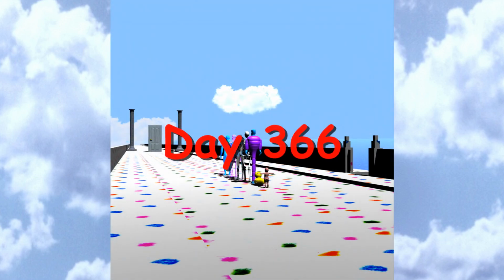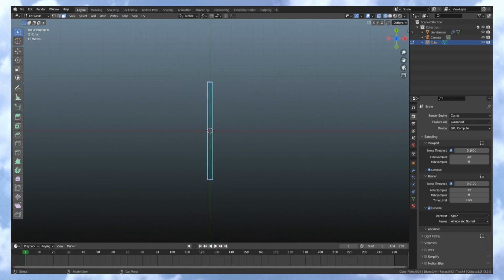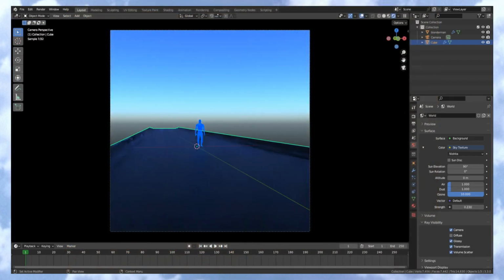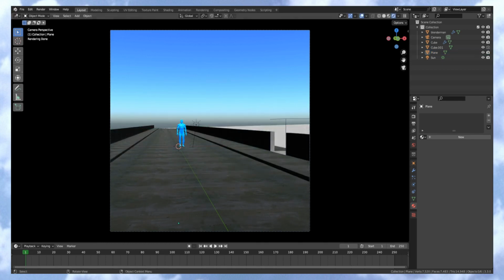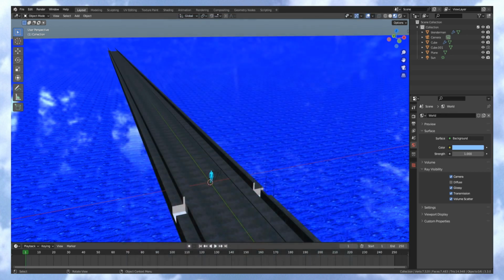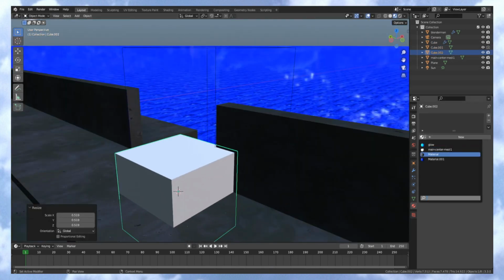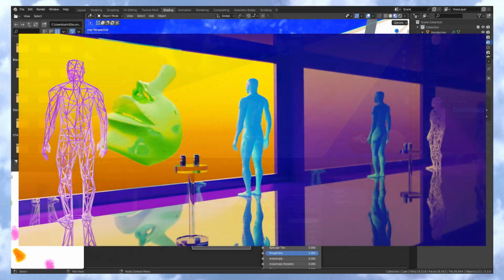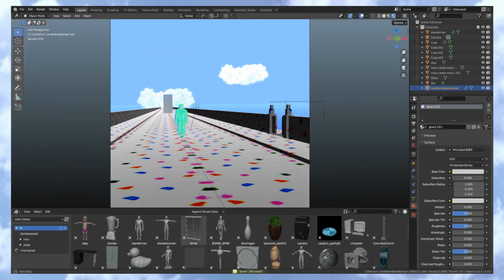Day 366 - a render every day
Update: Aidan Kelley from the past didn't realize this, but the reason he had an extra render was because he counted the day he started on.

0:00 - The extra render
0:26 - How to do a render every day
3:46 - Who is the blenderman
8:38 - Download a render every day
9:24 - I'm the winner